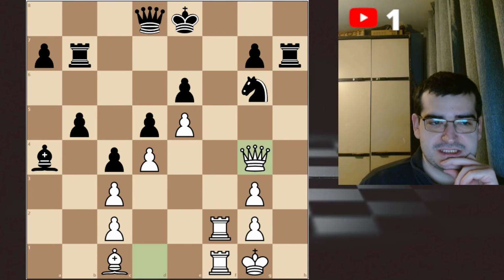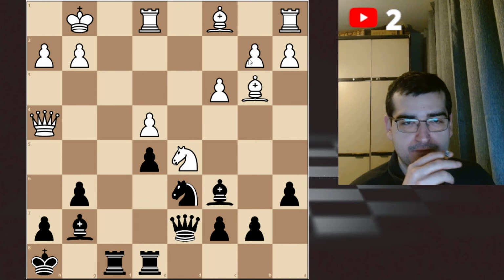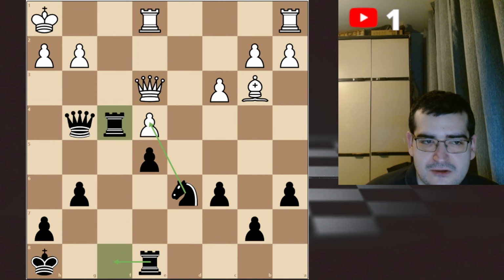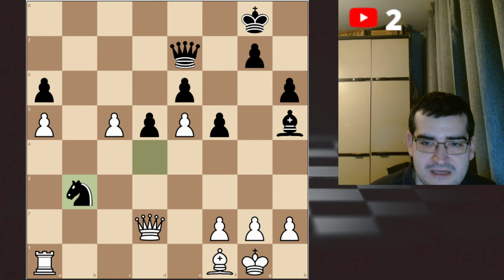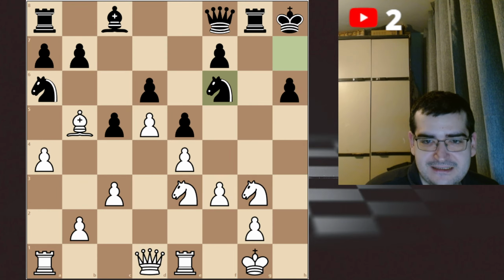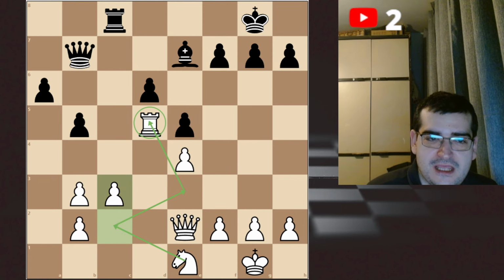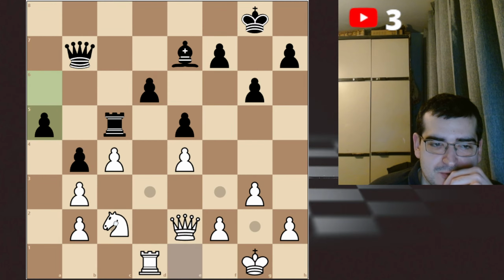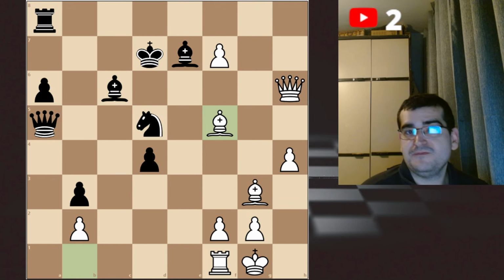Studying positional chess & use of pieces😊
Learning some positional chess today as well as how to use your pieces. Come join me and invite me if you wish to play chess with me.